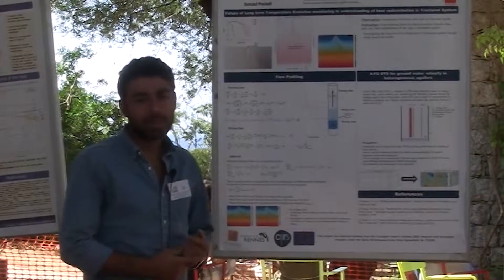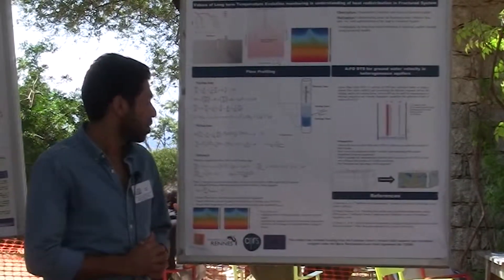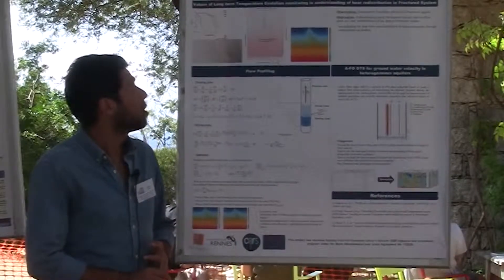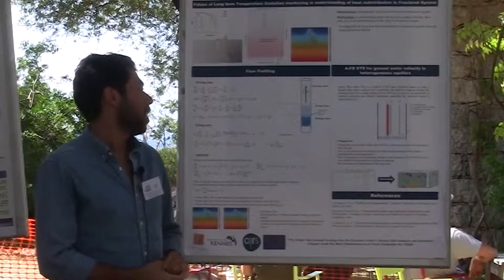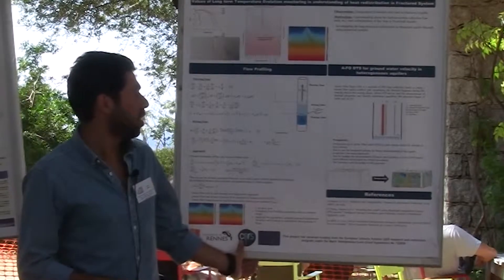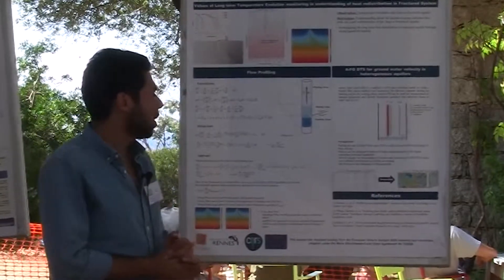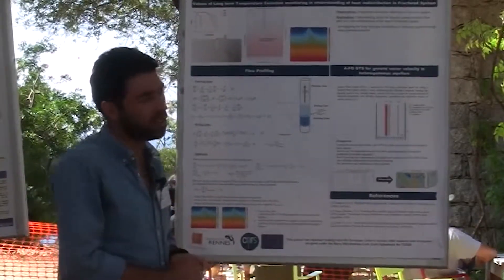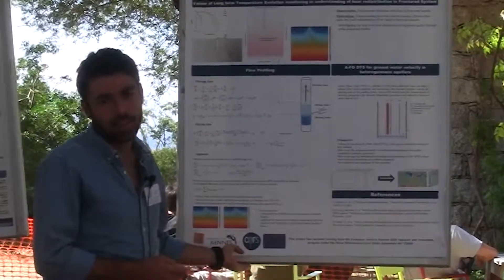Poster: Behzad Pouladi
Temperature as a tool in understanding subsurface process and properties